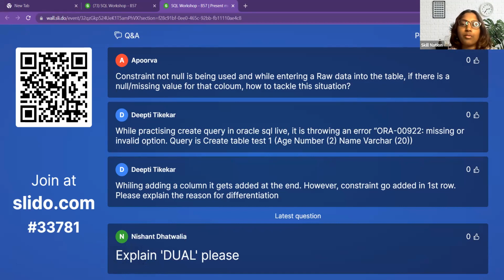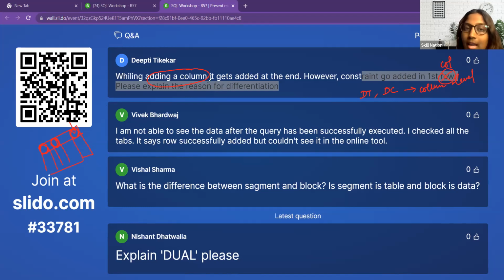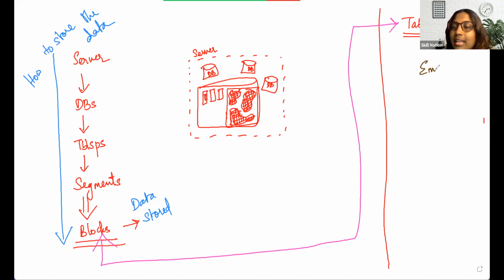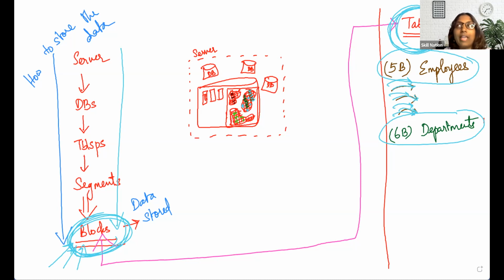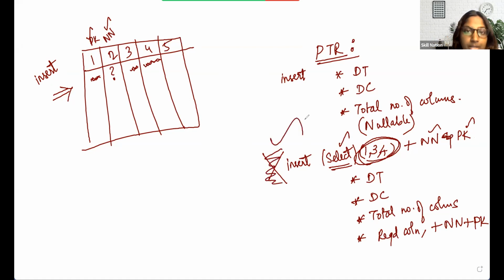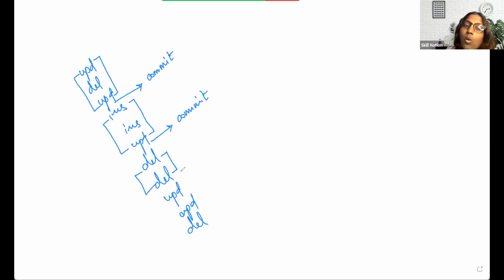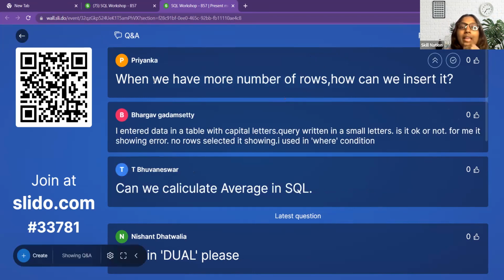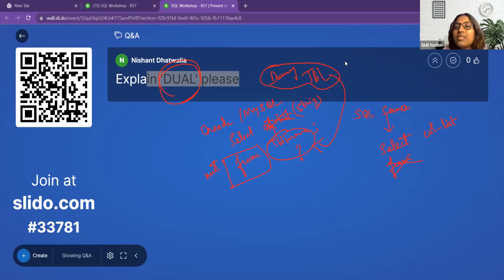SQL - #2 QnA Sesssion